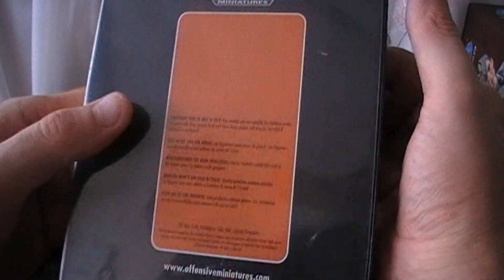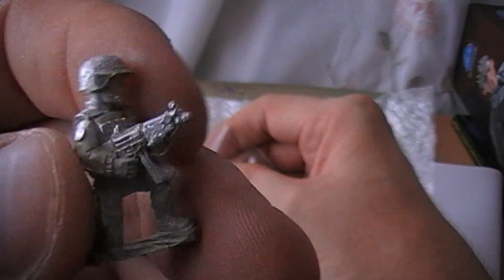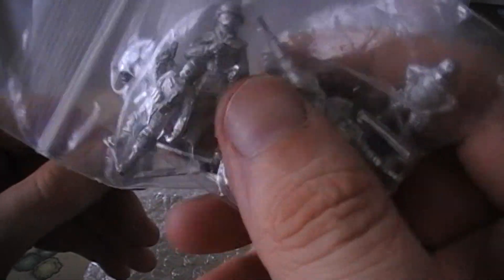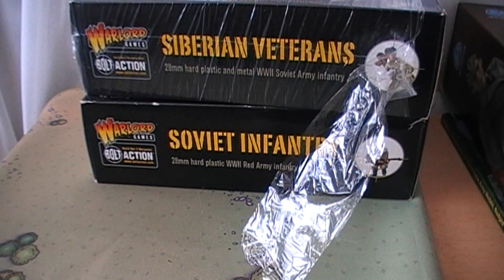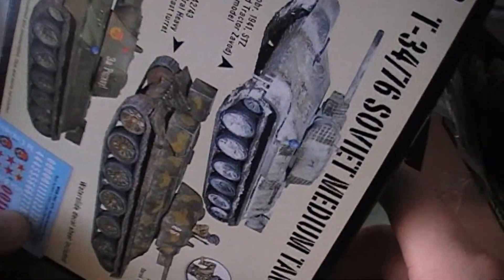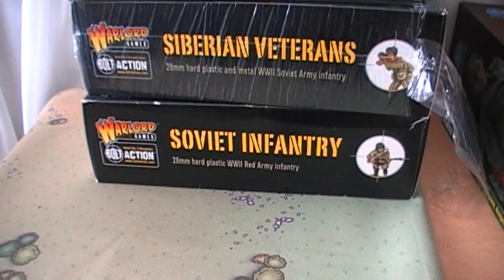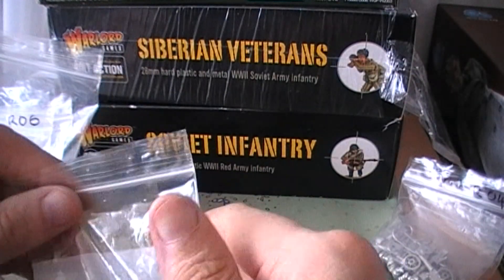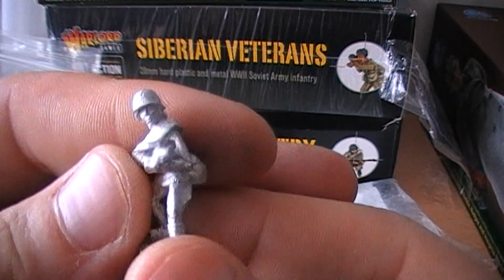What is in my Mountain Part 3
Part 3 of a delve into my metal and plastic mountain.